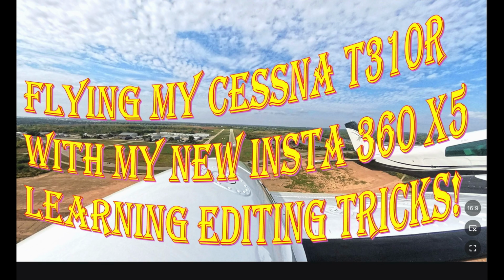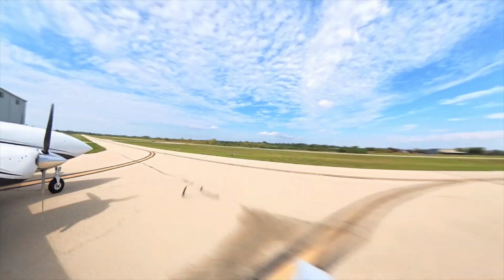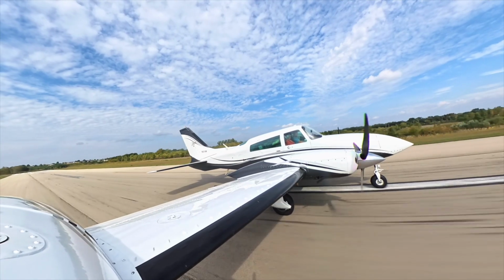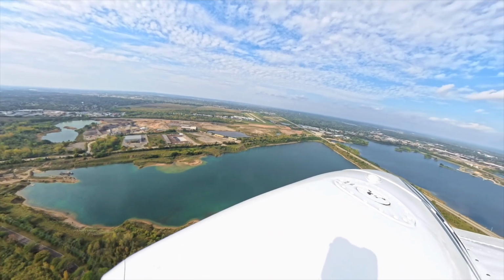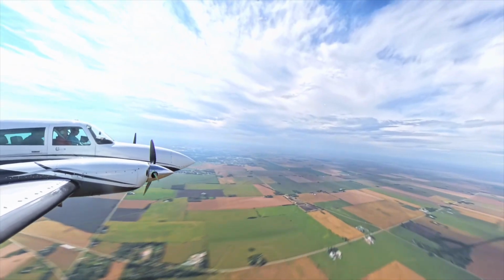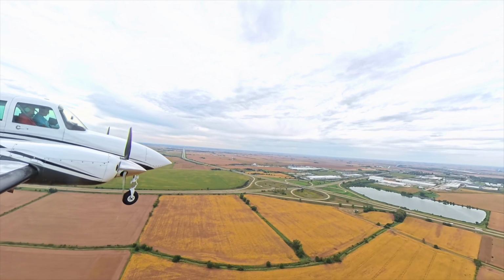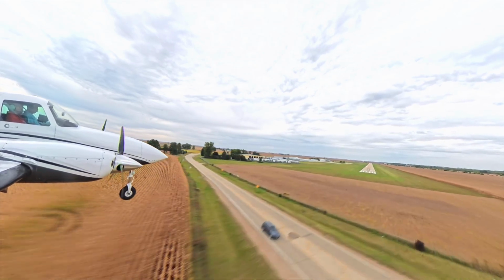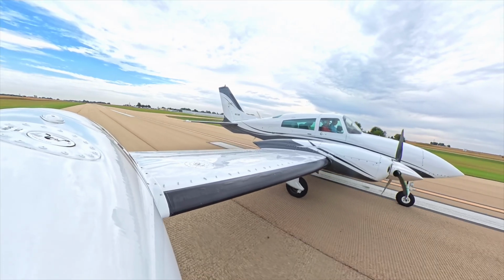Flying my Cessna T310R and working wigth my new Insta 360 X5 camera HD 1080p